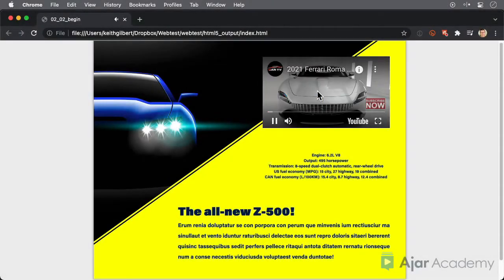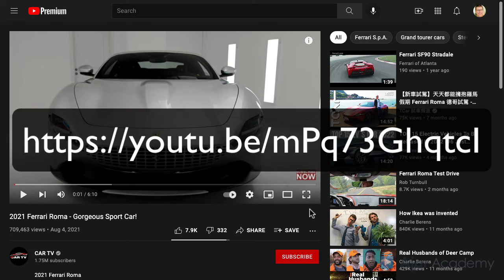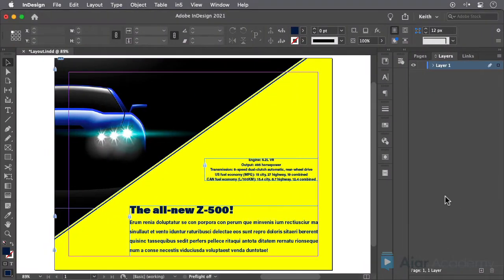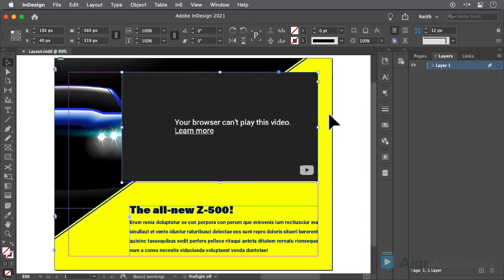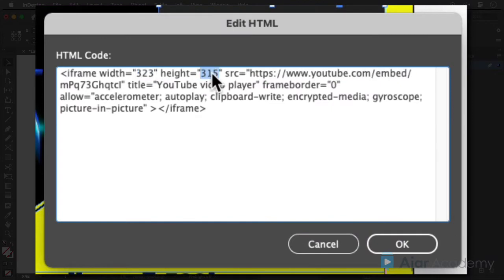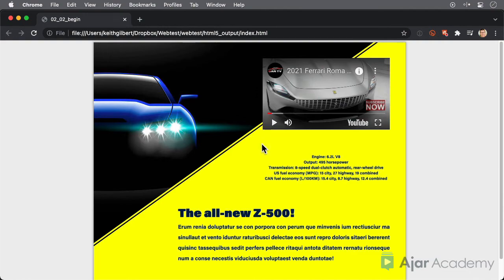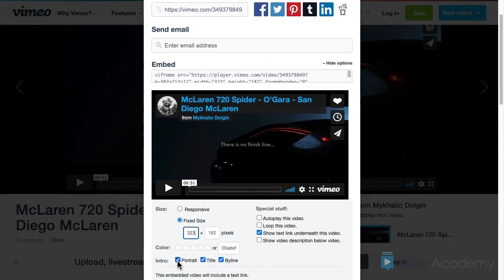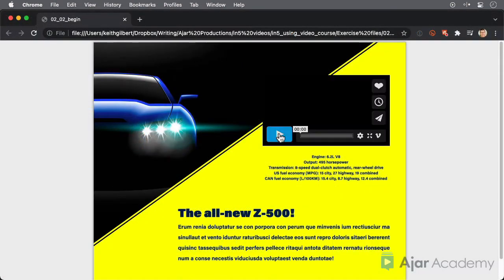How to make streaming video play in a frame - InDesign + in5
Learn how to put a streaming video from YouTube or Vimeo into your InDesign project and use in5 to play the video in a frame.